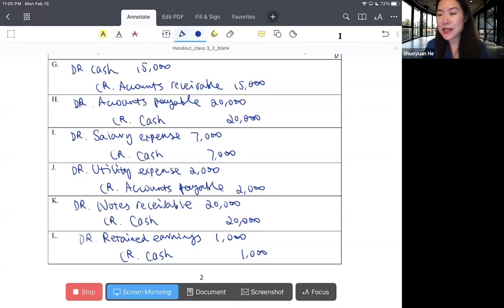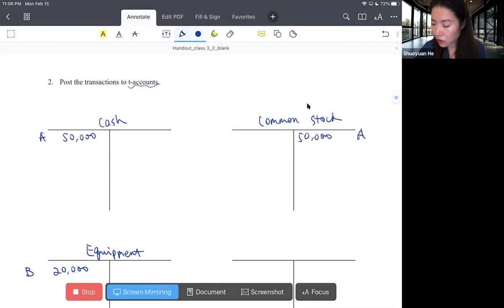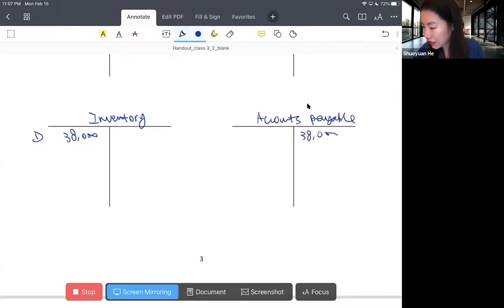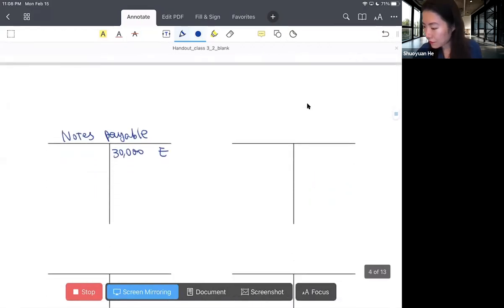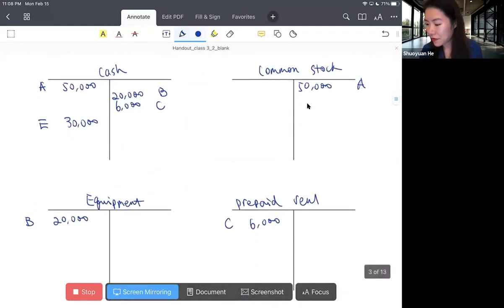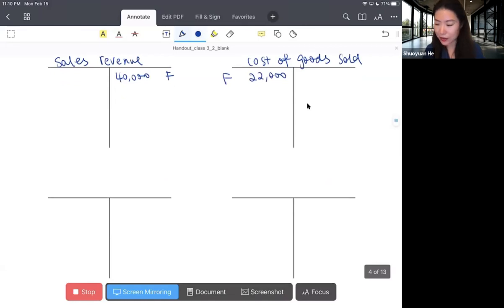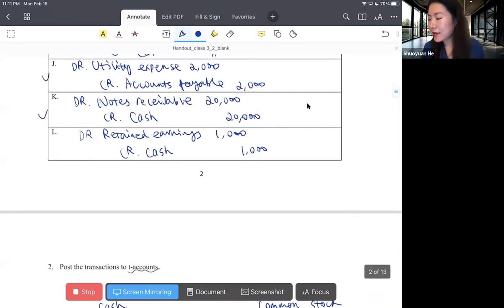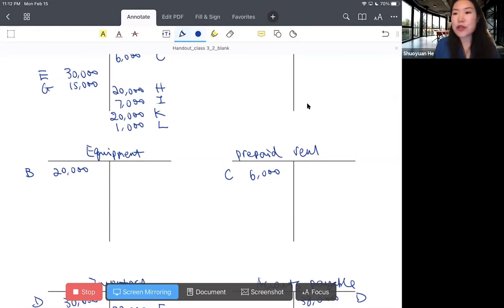Ch3 The accounting information system | P8 Practice - 2